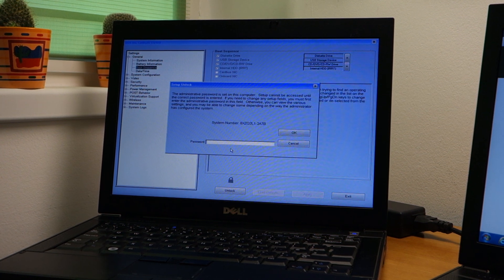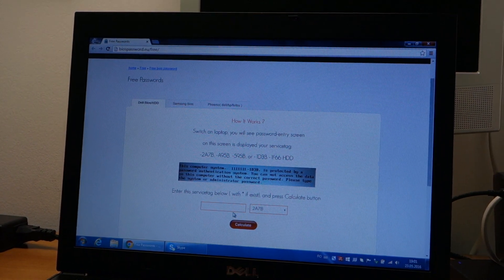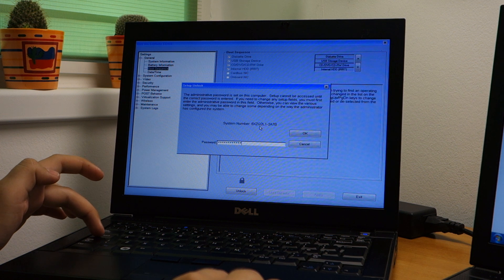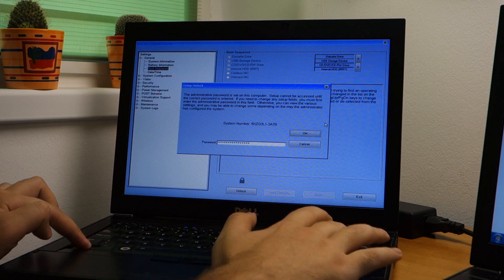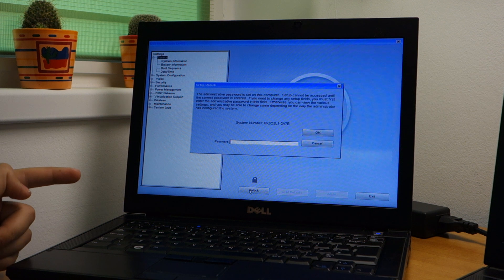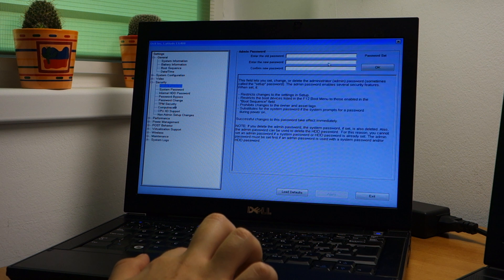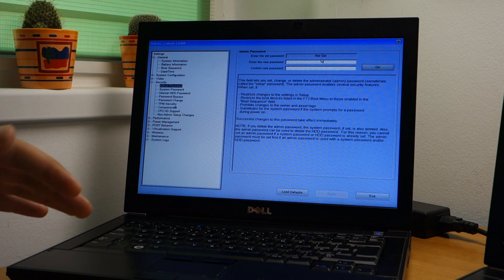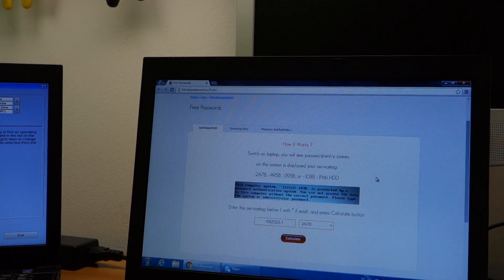How to remove BIOS password from a DELL E6400 (works for some other models & brands)